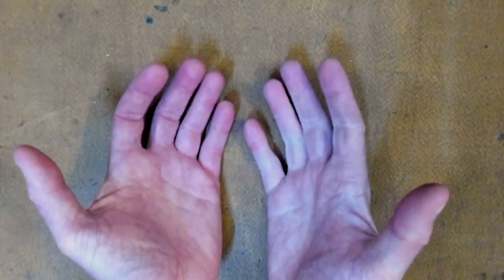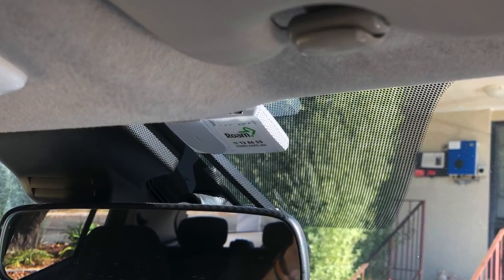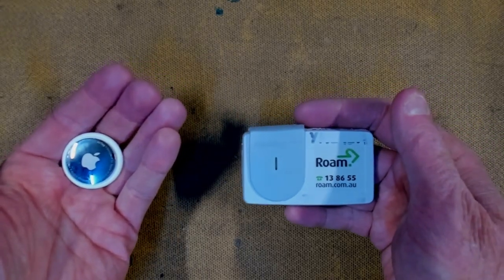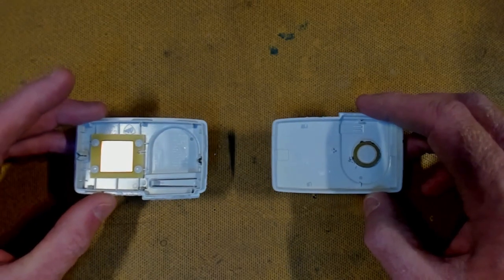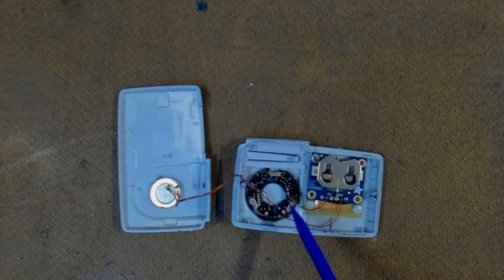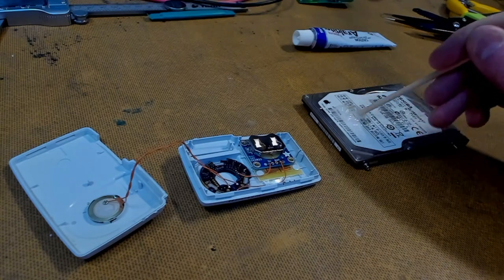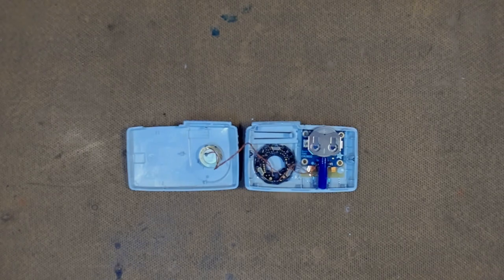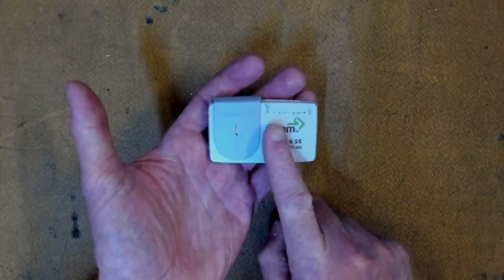Hide Airtag In Your Car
How do you hide an Apple Airtag in a car, in plain sight?
Well you put an Airtag in a toll tag or e-tag

⚠️WARNING
and not a guide !

We are not responsible for misunderstanding
info from this video, please refer to product manuals or
contact manufacturer customer support of your device.

"Strictly at your own risk" and Repair2Renew will not be liable
 for any losses, damages or injury, in connection to this video.

Do not attempt anything contained in this video unless you
accept personal responsibility for the outcome.

⚠️MALICIOUS USE WARNING
If you are using the Airtag for malicious purposes such as stalking people, Apple has some built in safe guards against this. Also if you are stalking people with an Airtag, you are a MORON and a COWARD !

🕑 CHAPTERS

0:00 Intro and Warning
0:45 What do I need?
0:55 Tear apart Toll Tag
1:30 Tear apart Airtag
2:22 Removing battery terminals
2:50 Put Airtag in its new home!
4:07 Cut slot in bottom of case
4:46 Glue in battery holder
5:34 Cut slot in top of case
7:13 Wire up Airtag
8:18 Glue in Airtag core
8:44 How to extract battery?
9:13 Close up !
9:30 Where to mount on Windscreen?
9:45 Subscribe and Goodbye!

Otherwise Sit back, Relax and Enjoy

Cheers Repair2Renew

✅🛠📦▶⚠️📺🕑 🚗📖ℹ
AOK